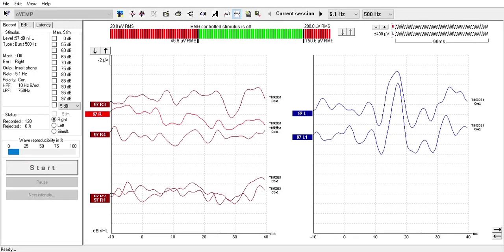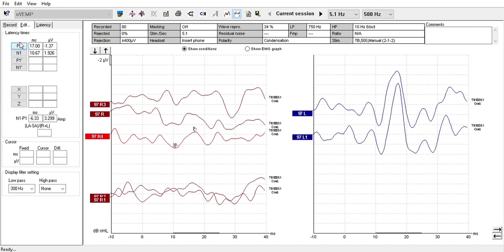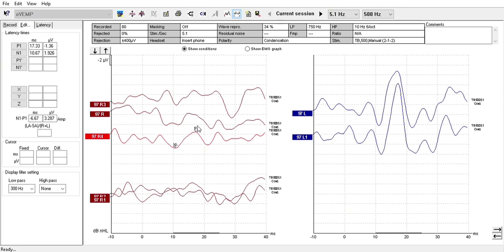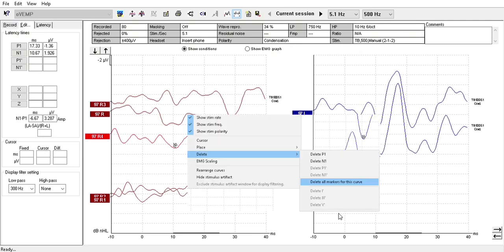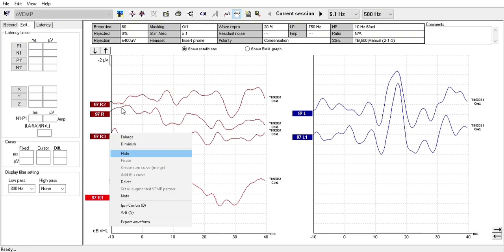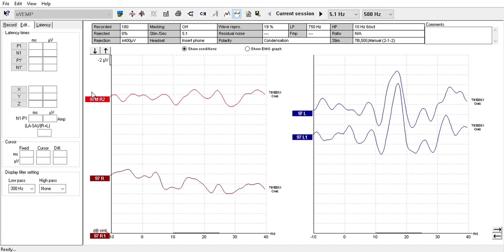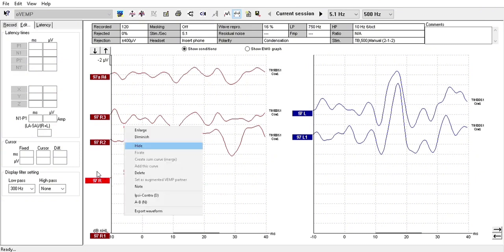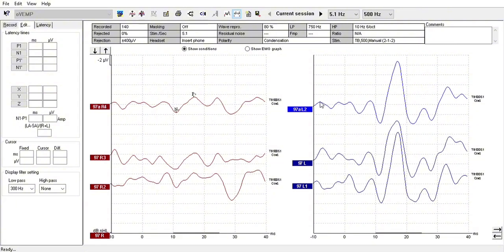Step 4: Labeling oVEMP